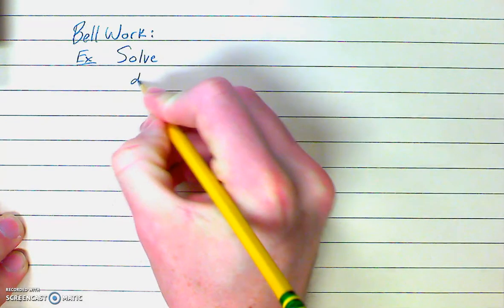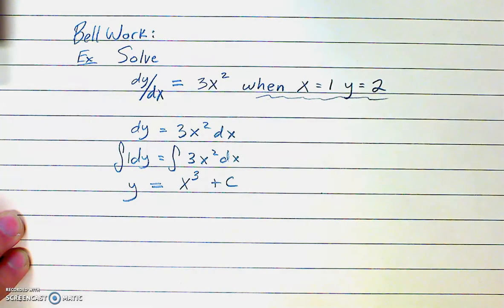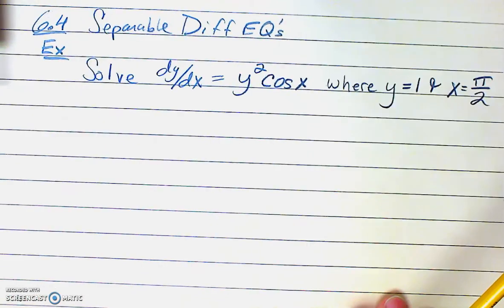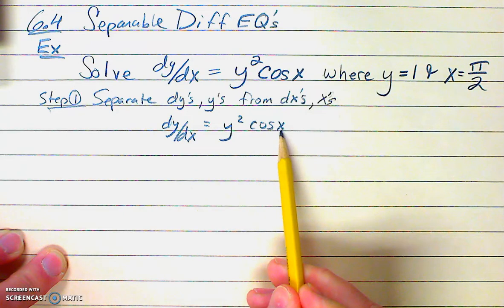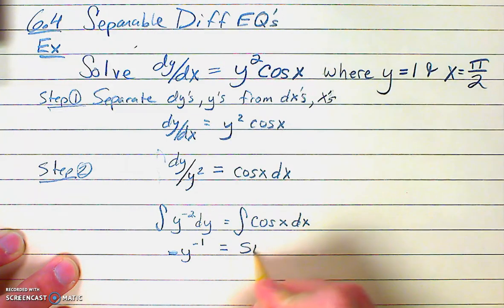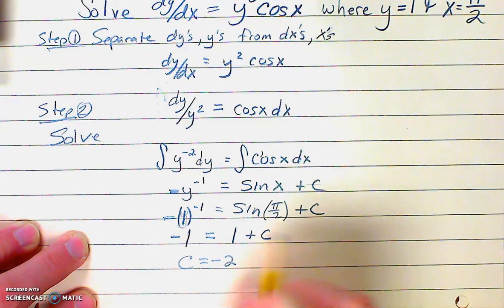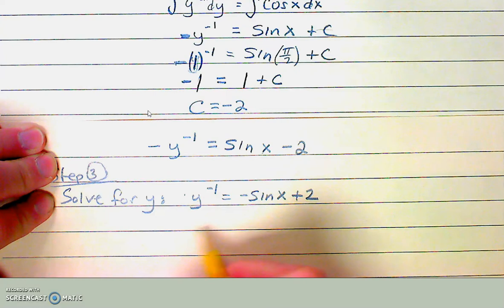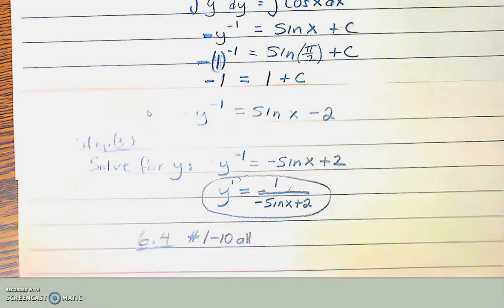6 4 Notes Calculus